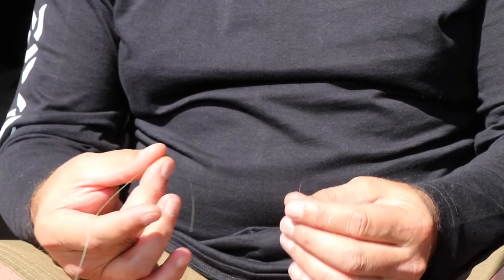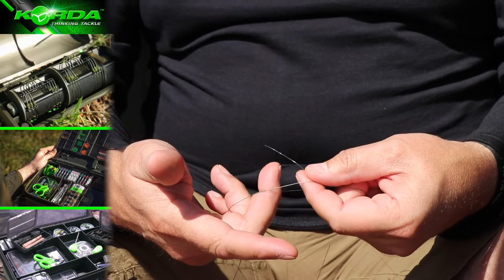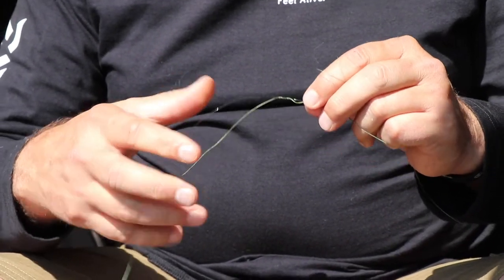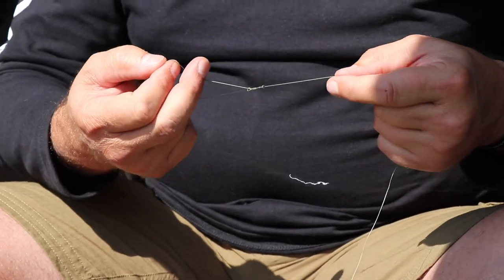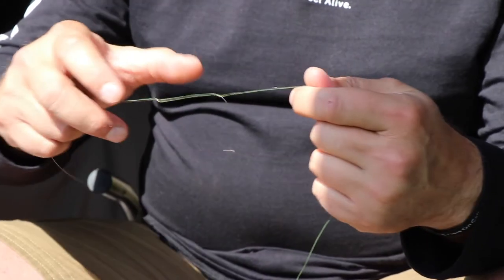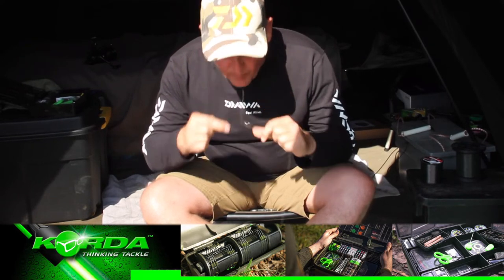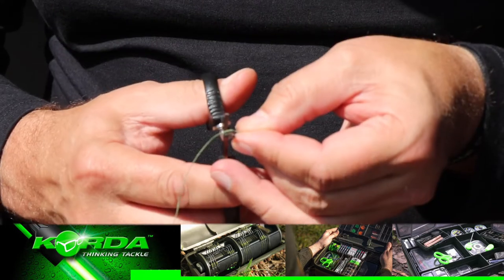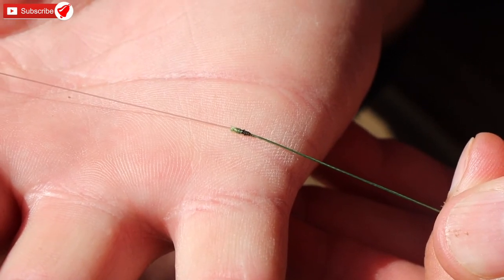ASFN Fishing Carp Knots - Making a Grinner to Grinner Knot Mono Vs Braid